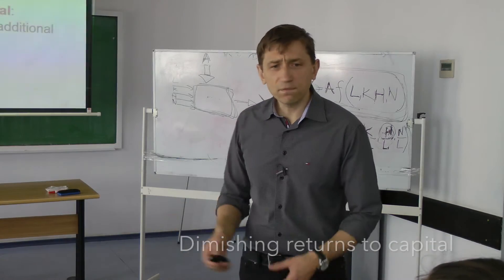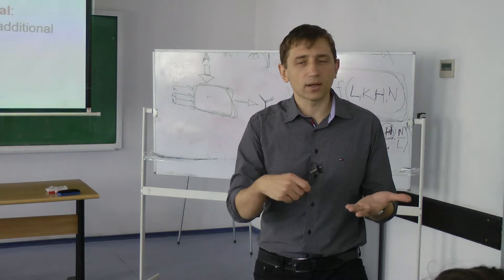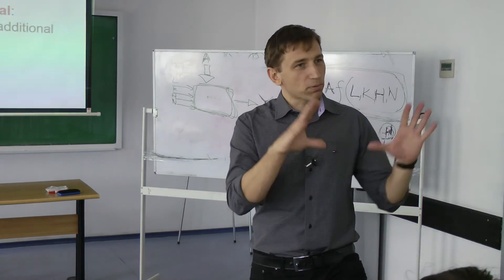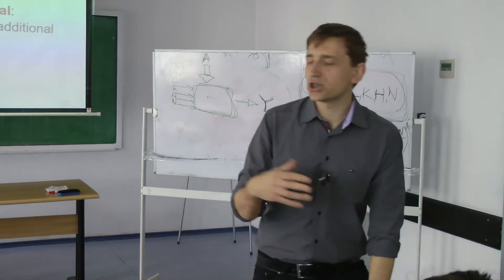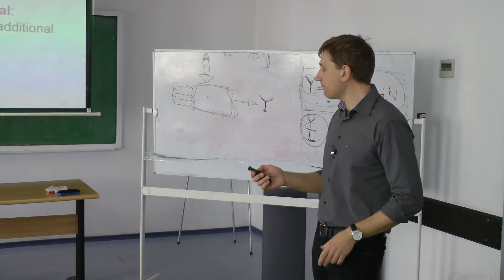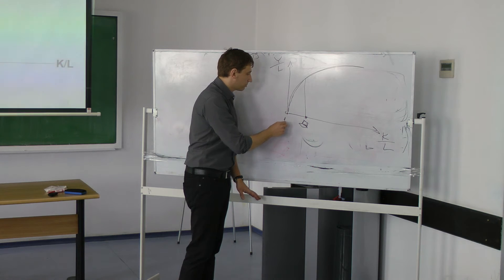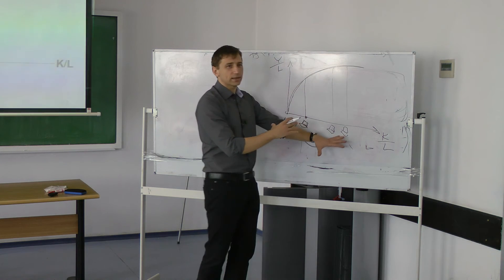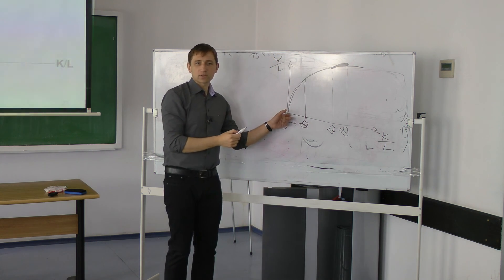3. Macroeconomics. Diminishing returns to capital. Professor Basarab Gogoneata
Recorded at Bucharest University of Economic Studies. Inregistrat la Academia de Studii Economice din Bucuresti, Romania.